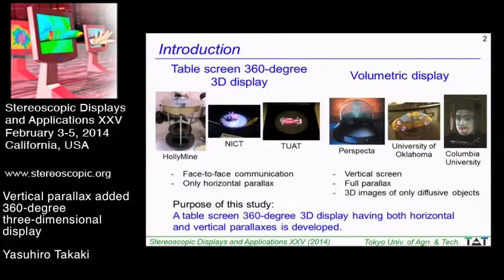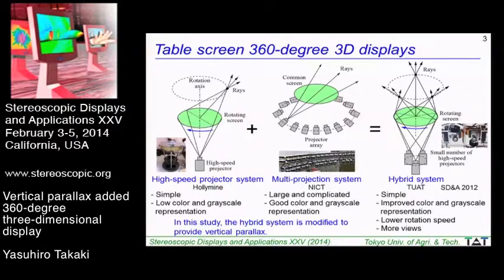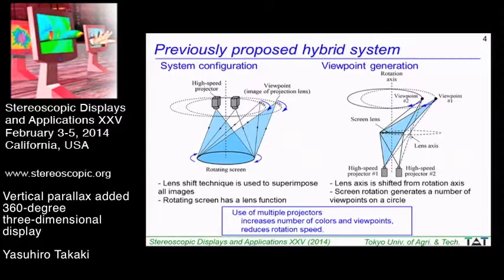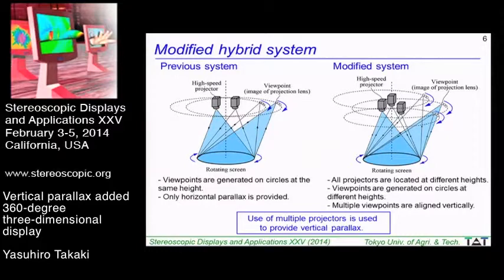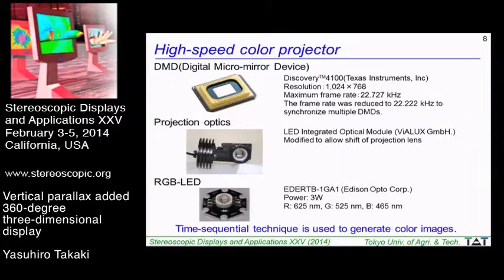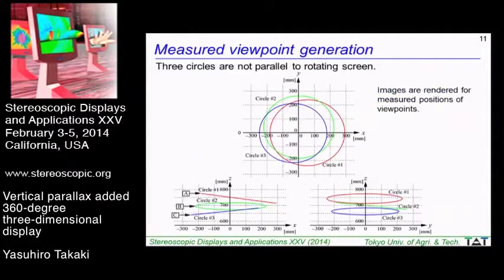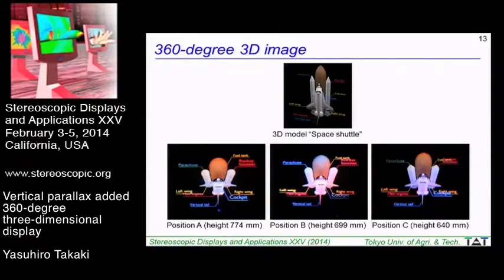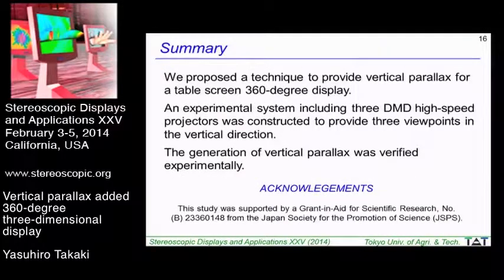SD&A 2014: Vertical parallax added tabletop-type 360-degree three-dimensional display [9011-6]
Vertical parallax added tabletop-type 360-degree three-dimensional display
Yasuhiro Takaki ; Junya Nakamura

Proc. SPIE 9011, Stereoscopic Displays and Applications XXV, 901108 (March 6, 2014); doi:10.1117/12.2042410

The generation of full-parallax and 360-degree three-dimensional (3D) images on a tabletop screen is proposed. The proposed system comprises a small array of high-speed projectors and a rotating screen. All projectors are located at different heights from the screen. The lens shift technique is used to superimpose all images generated by the projectors onto the rotating screen. Because the rotating screen has an off-axis lens function, the image of the projection lens generates a viewpoint in the space, and the screen rotation generates a number of viewpoints on a circle around the rotating screen. Because all projectors are located at different heights, different projectors generate the viewpoints at different heights. Therefore, multiple viewpoints are aligned in the vertical direction to provide the vertical parallax. The proposed technique was experimentally verified. Three DMD projectors were used to generate three viewpoints in the vertical direction. The heights of the viewpoints were 720, 764, and 821 mm. Each projector generated 900 viewpoints on a circle. The diameter of the rotating screen was 300 mm. The frame rate was 24.7 Hz. The generation of 360-degree 3D images with the horizontal and vertical parallaxes was verified. © (2014) COPYRIGHT Society of Photo-Optical Instrumentation Engineers (SPIE). Downloading of the abstract is permitted for personal use only.